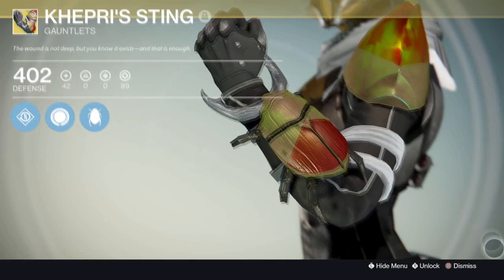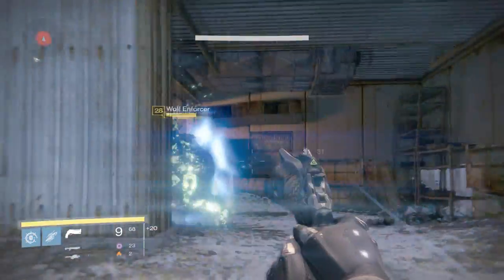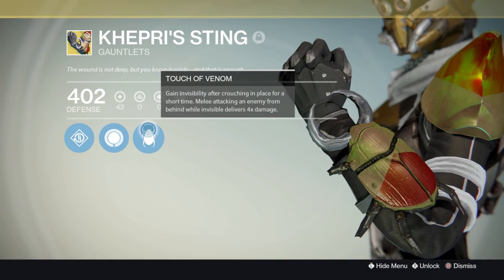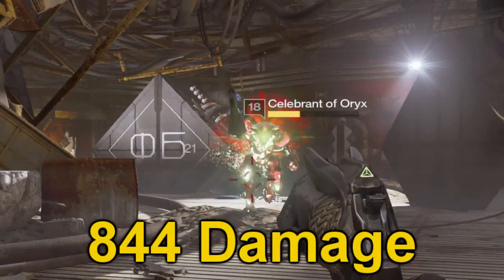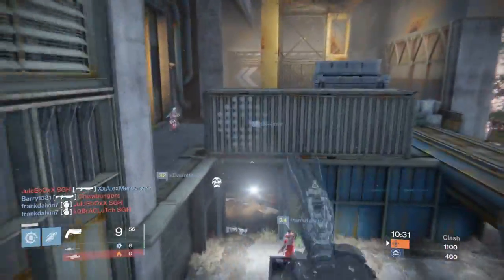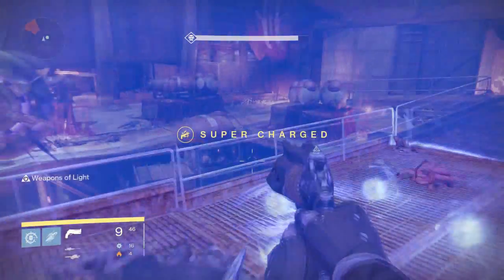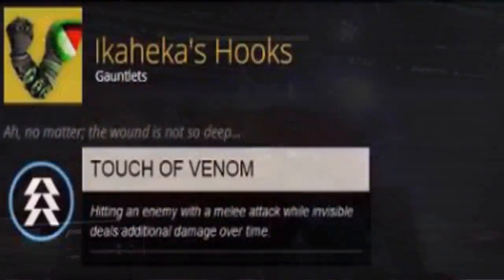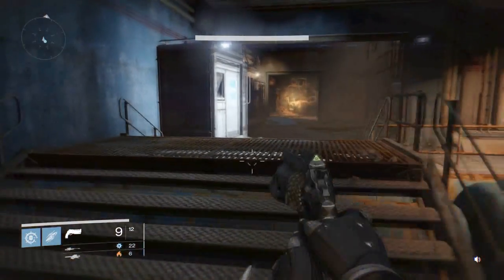Destiny: New Khepri's Sting Exotic Juicy Review! (Hidden Perks, Egyptian God, Damage Tests, & More!)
A review filled with juicy information, just like how I like my sirloin steak, juicy. Thanks for taking the time to watch everyone! It's greatly appreciated. Also, if you need help in Destiny, join my clan below!